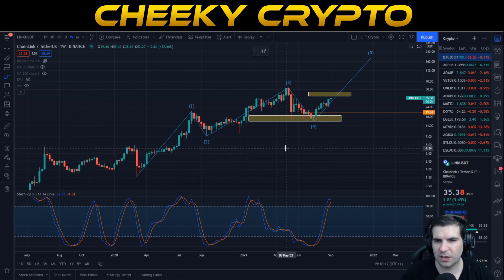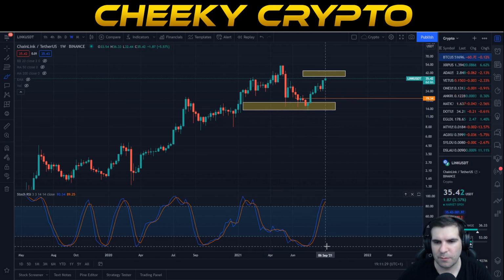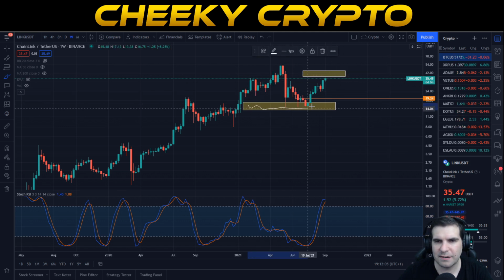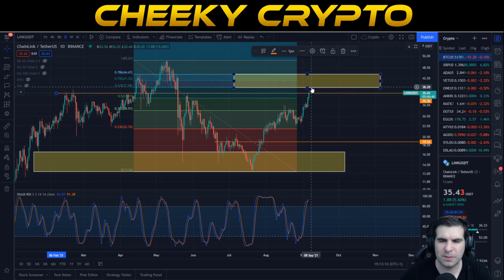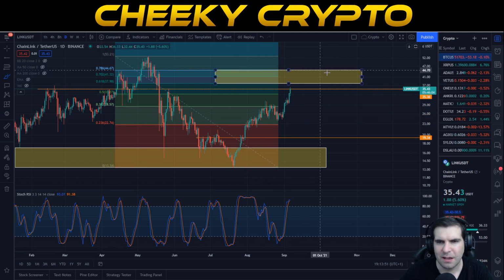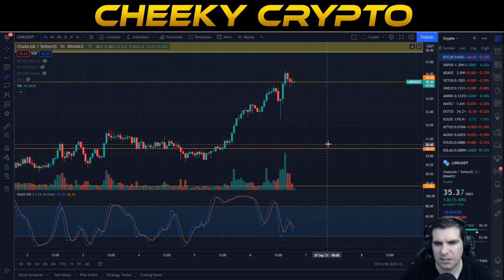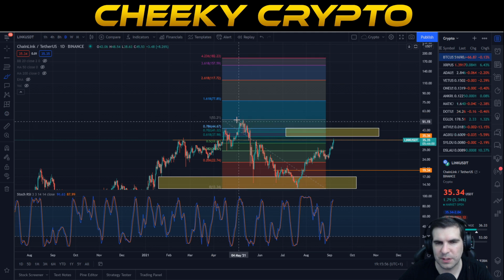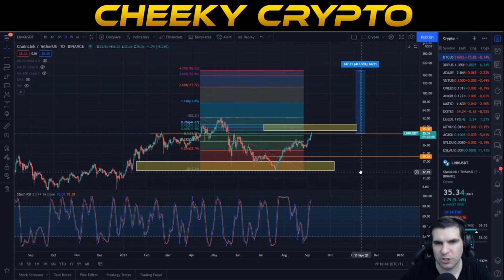Chainlink Video update